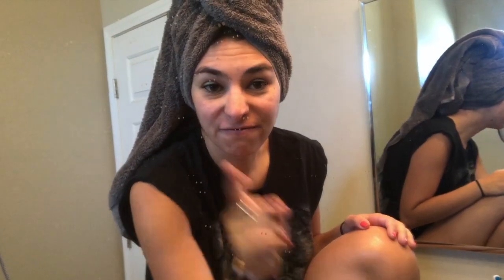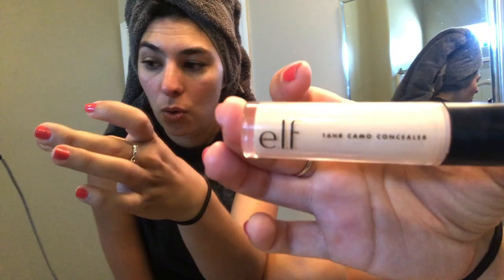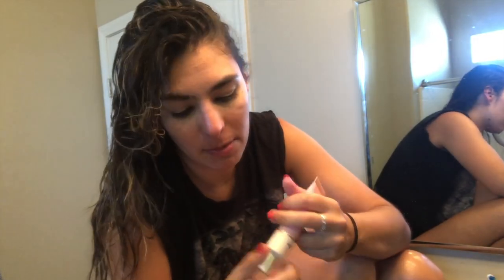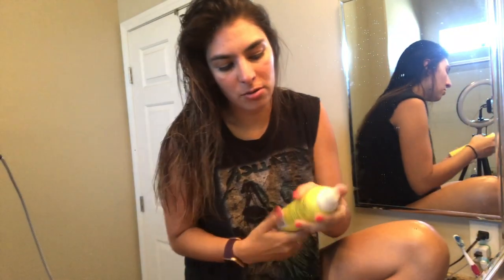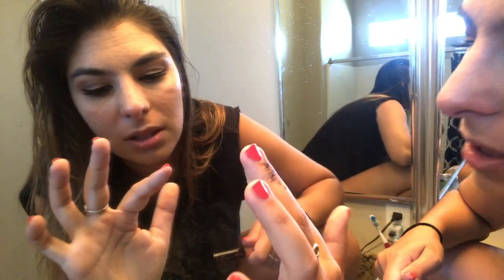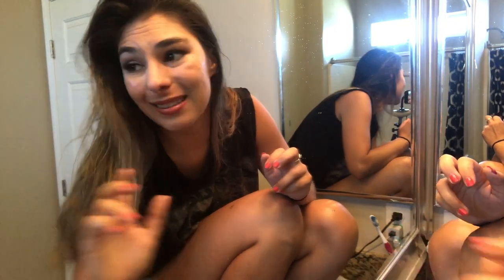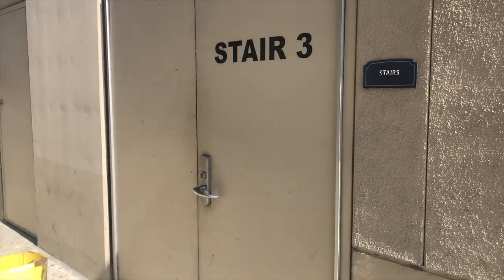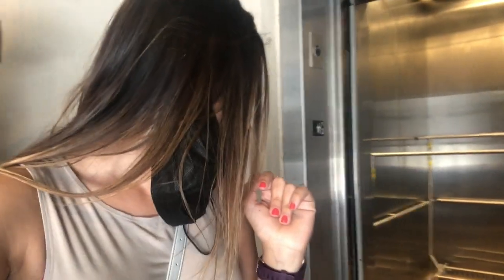INSTAGRAM FRIEND MEETUP/ ALANA MORALES / ONLINE FRIENDS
Guyyyys! I did something sketchy, except not that sketchy cuzzz I did my research and knew exactly who I was meeting! ANYWHOOO, I drove to Los Angles to meet my friend from Instagram!
I have been friends with Alana Morales on Instagram for about a year now and we talk all the time, we've video chatted, all that good stuff and we just got along so well we decided to meet in person!

We had such a blast! Both had super hectic mornings but ended up meeting up perfect timing and just hangout, laughed, and talked, for 4 hours straight! She is such a beautiful, fun, amazing person!

Here is where you can find and chat with Alana! She does awesome amazon, fashion, and makeup finds!

That being said, please do your research before meeting someone online, talk to them over FaceTime, zoom, instagram video, whatever it may be. Also tell people where you are going and who you are meeting with. Don't just take off to meet a stranger without telling anyone, come on now.. be smart!
But once you do all that, I highly suggest going to meet your friend!

Stay safe, stay smart

xoxo
T